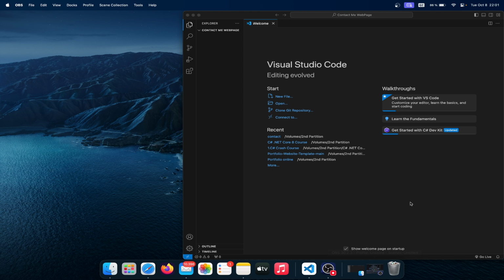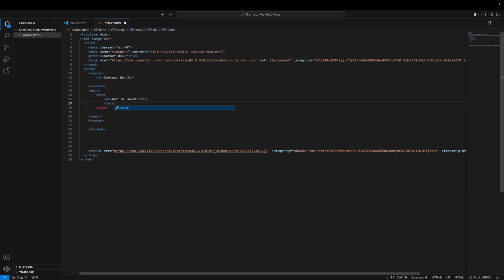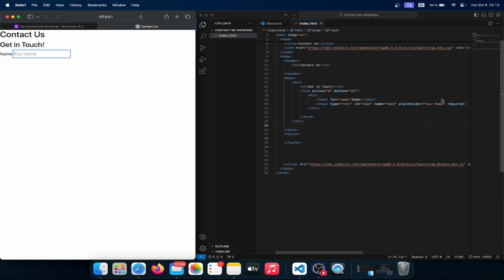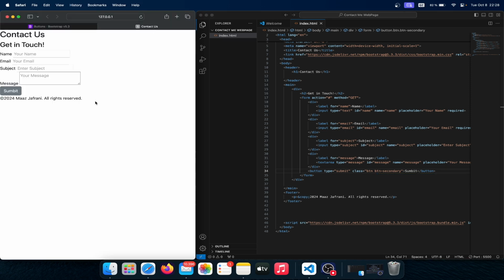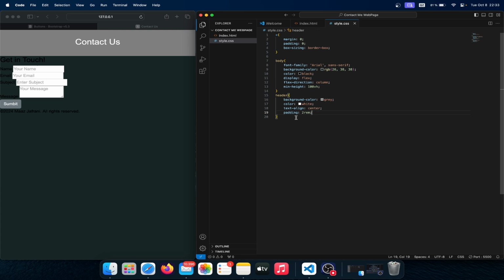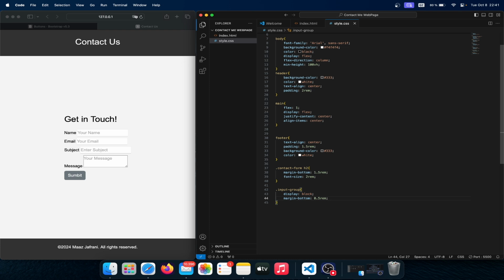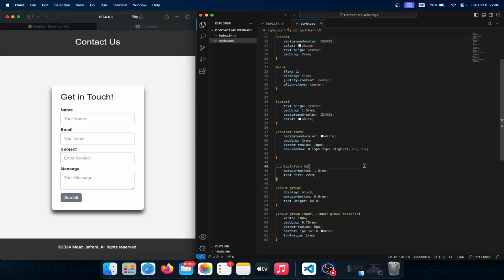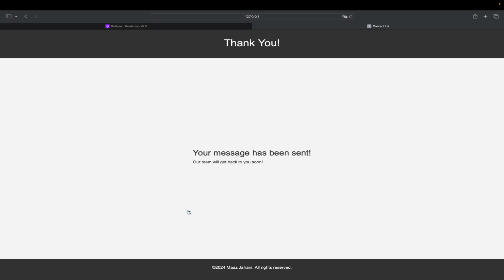How to Create a Simple Contact Us Form with HTML & CSS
Perfect for beginners who want to learn how to build clean and functional forms for their websites!

You'll learn:
Styling the form with CSS for a modern and responsive design